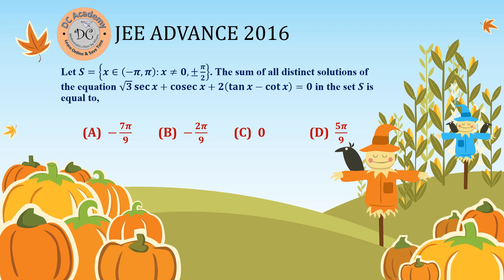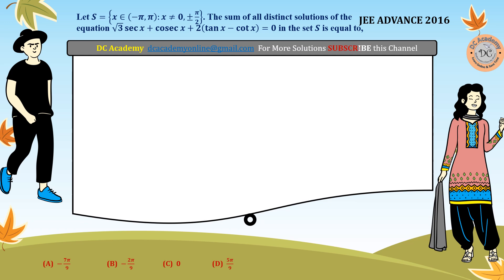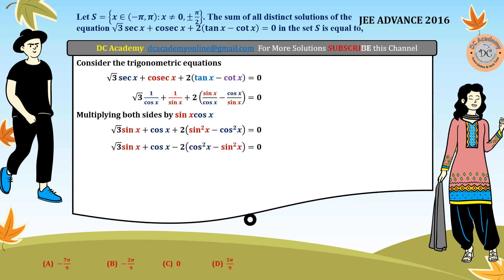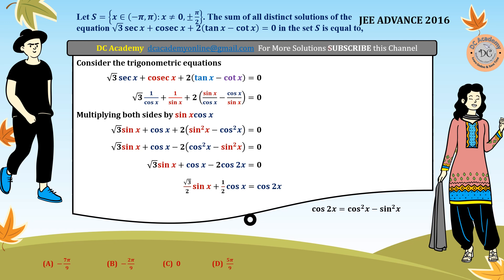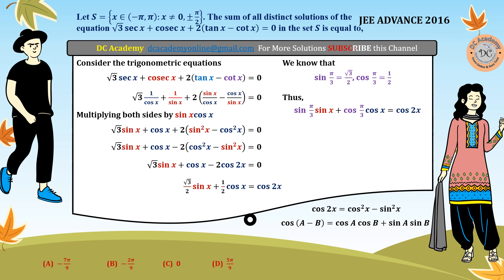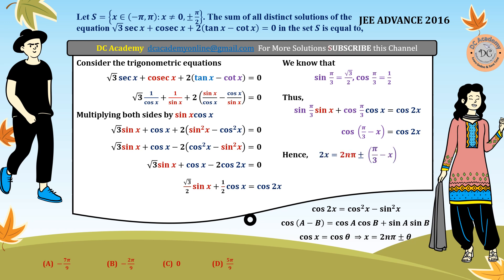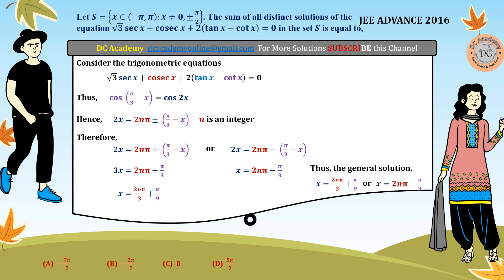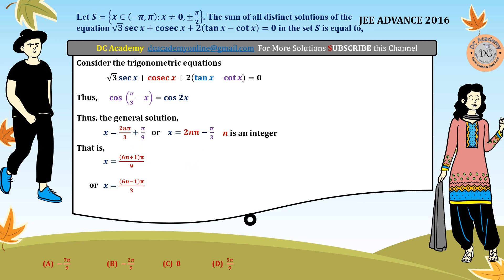Let S={x∈(-π,π):x≠0,±π/2}. The sum of all distinct solutions of √3sec⁡x+cosec x+2(tan⁡x-cot⁡x )=0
Let S={x∈(-π,π):x≠0,±π/2}. The sum of all distinct solutions of the equation √3  sec⁡x+cosec x+2(tan⁡x-cot⁡x )=0 in the set S is equal to
(a)  -7π/9   (b)  -2π/9    (c)  0  (d)  5π/9  [JEE ADVANCE 2016]